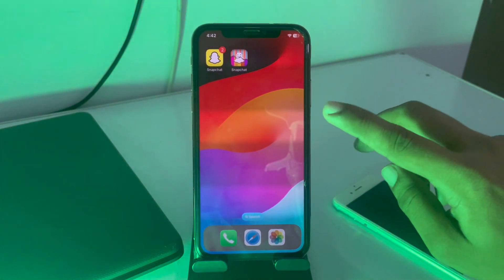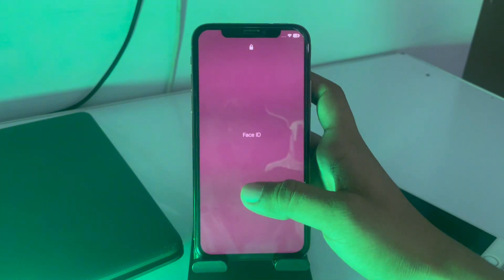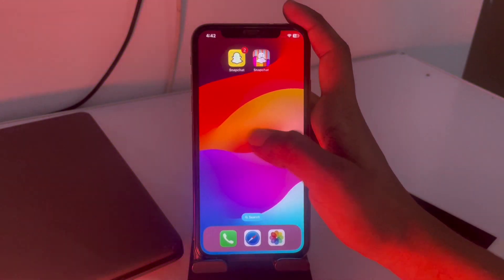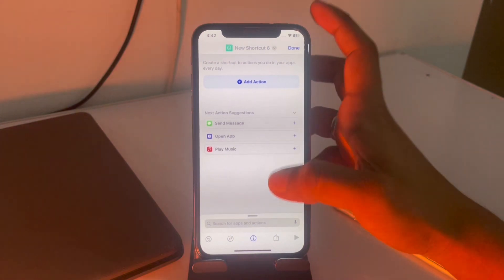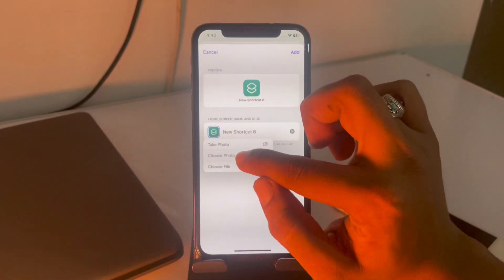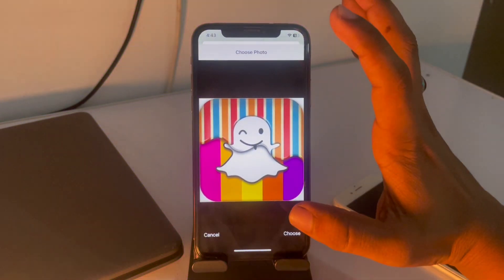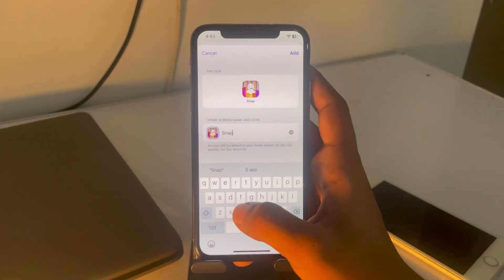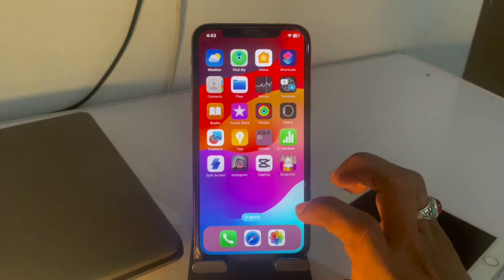How to Change Snapchat icon change on iPhone In iOS 17 (2023)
As of iOS 17 in 2023, changing the Snapchat icon on your iPhone remains a straightforward process. Apple's new update allows users to customize app icons more than ever. To give your Snapchat a fresh look, start by long-pressing the app's current icon until a menu pops up. Then, select "Edit App" and choose a new icon from your gallery or the App Store's extensive library. You can also create custom icons with a personal touch. This feature not only adds a personal touch to your device but also lets you easily find your favorite apps in style. Enjoy the enhanced personalization options that iOS 17 offers, making your iPhone truly your own.